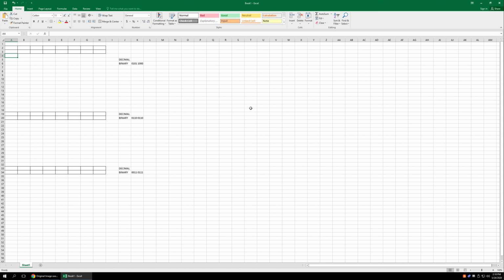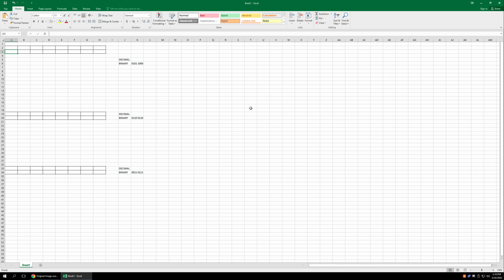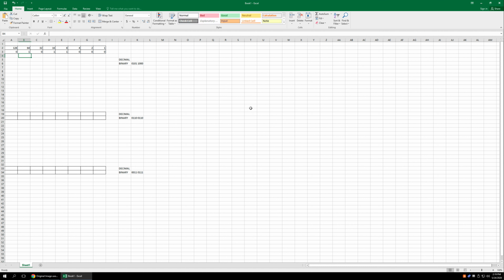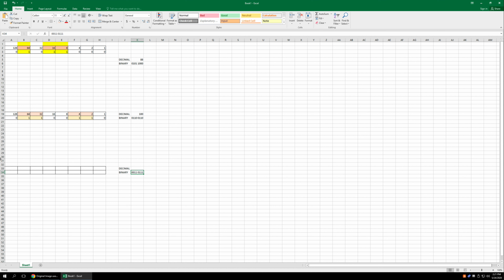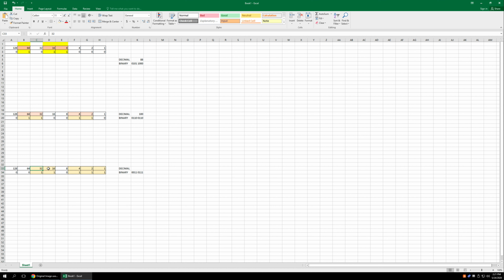CFDI-320: Week 1 - Numbering Systems, Converting Between Binary to Decimal